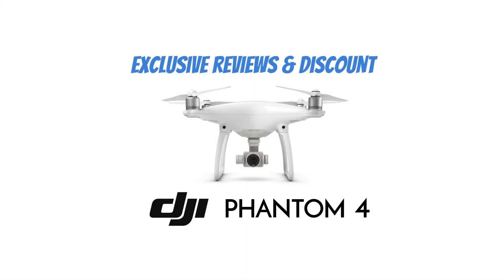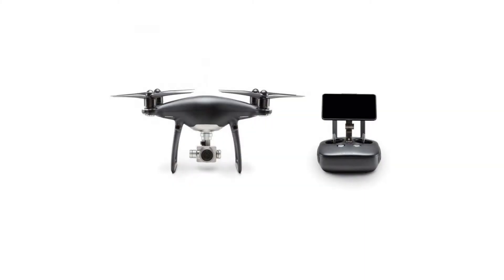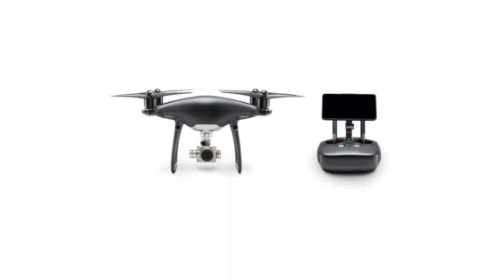DJI Visionary Intelligence, Elevated Imagination Phantom 4 Pro Obsidian plus, Black Discount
An uprated camera is equipped with a 1-inch 20-megapixel sensor capable of shooting 4K/60fps video and Burst Mode stills at 14 fps. The adoption of titanium alloy and magnesium alloy construction increases the rigidity of the airframe and reduces weight, making the Phantom 4 Pro similar in weight to the Phantom 4. The Flight Autonomy system adds dual rear vision sensors and infrared sensing systems for a total of 5-direction of obstacle sensing and 4-direction of obstacle avoidance.